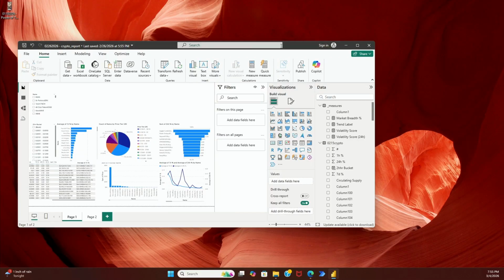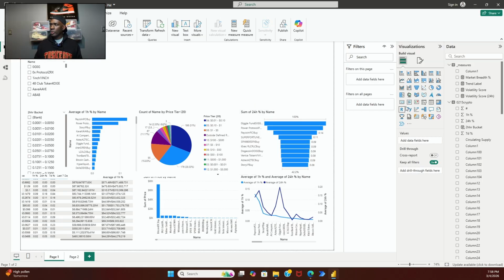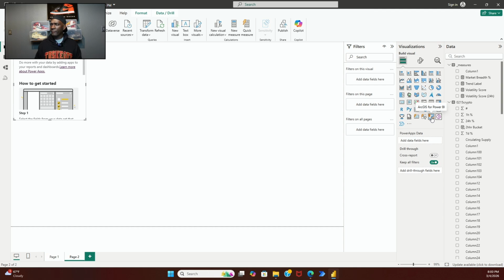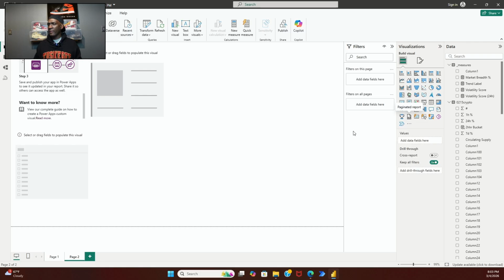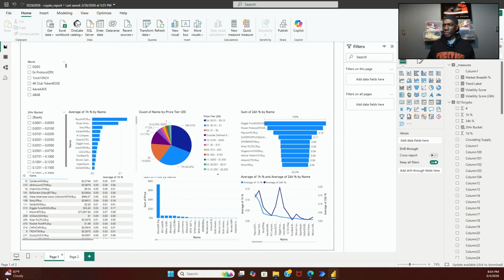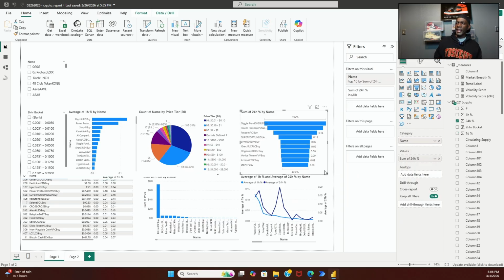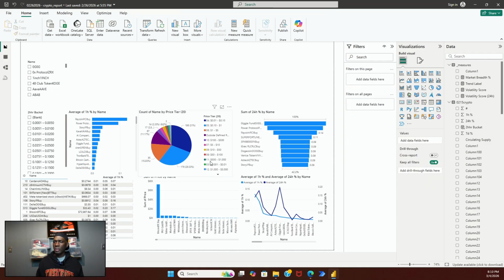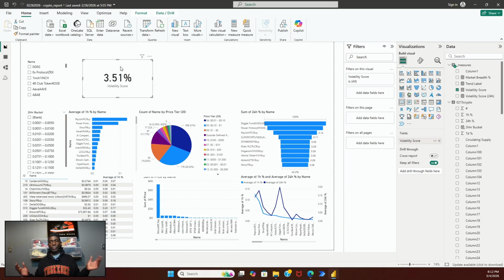Build a Full Crypto Dashboard in Power BI 16-Part Series (9 of 16)